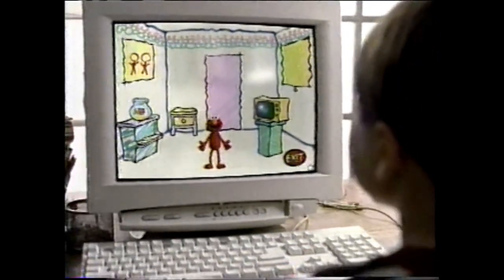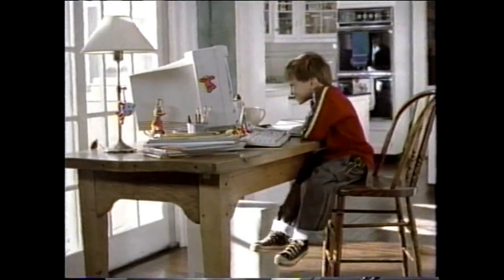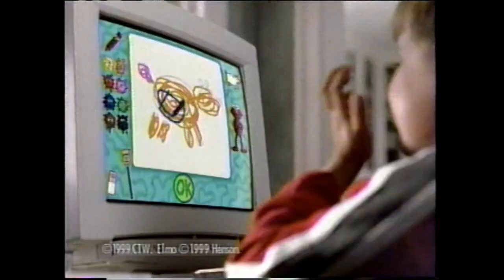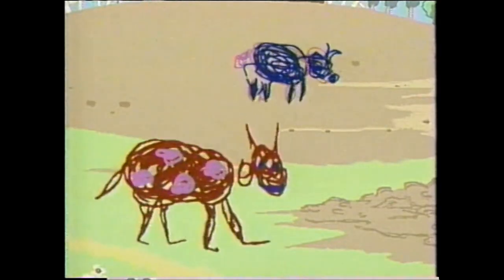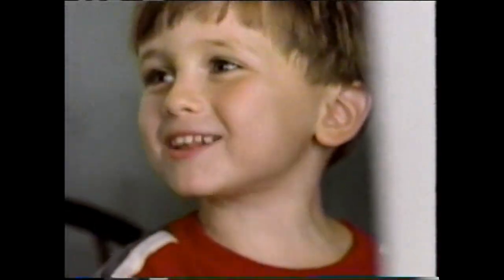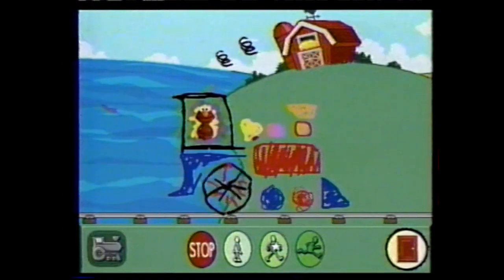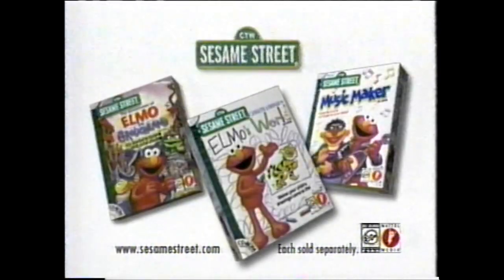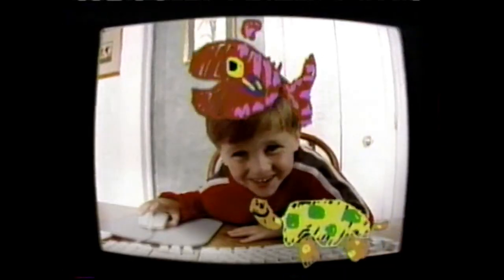Create & Draw in Elmo's World - 1999 Sesame Street PC CD-ROM Game Commercial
1999 TV commercial for the Create and Draw in Elmo's World CD-ROM PC game for Windows.

Create and Draw in Elmo's World is a Sesame Street CD-ROM game for Windows computers. The game was developed by Mattel Media in 1999.

Elmo invites the user to join him into an adventure of an interactive drawing and animation experience.